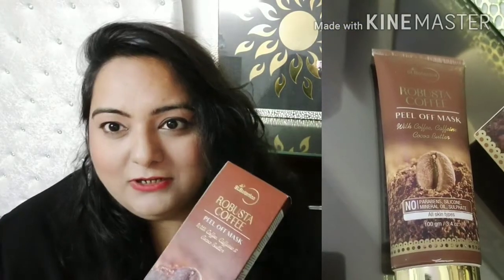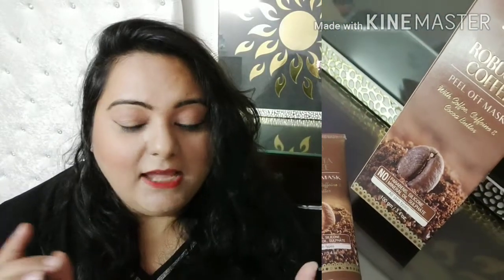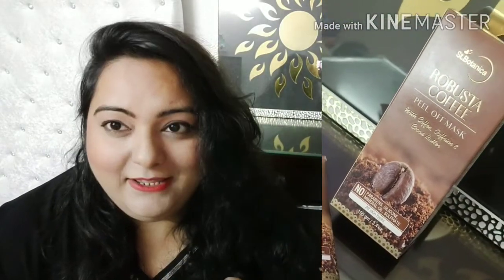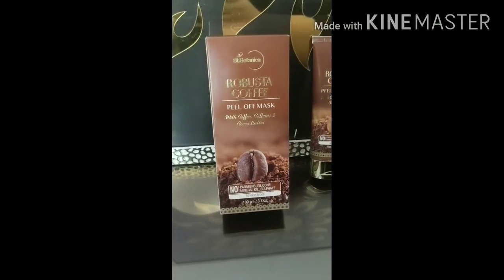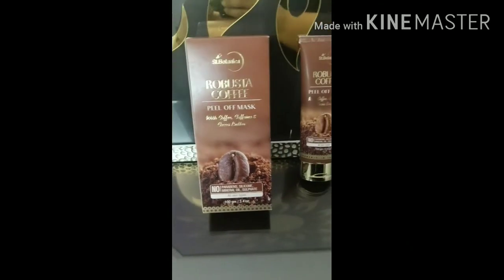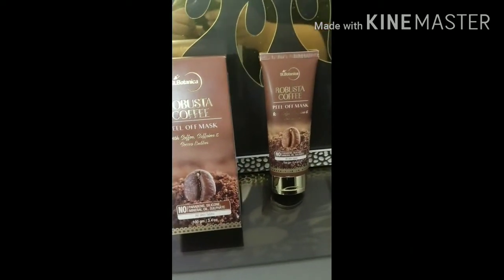St. Botanica Robusta Coffee Peel Off mask || Review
Hope you all are doing well and great.
I missed all of you.
Will be regular now so please be in touch.
I am starting this new paisa vasool series in which you will get to see review of product that it is worth buying or not.